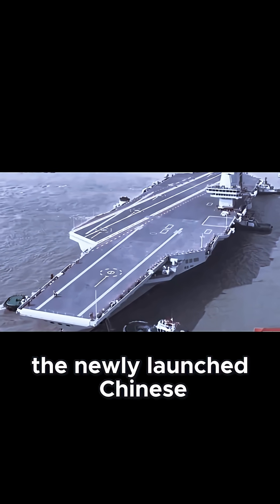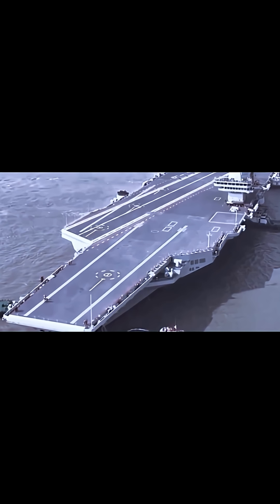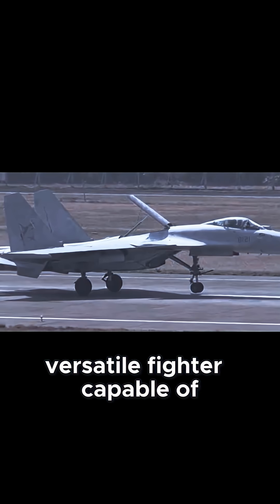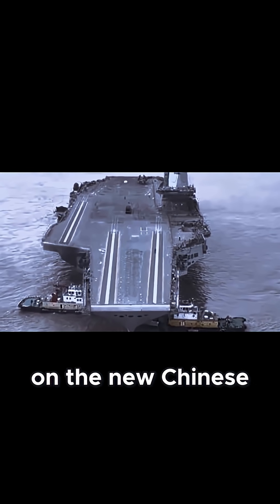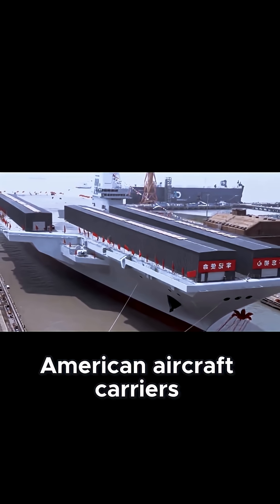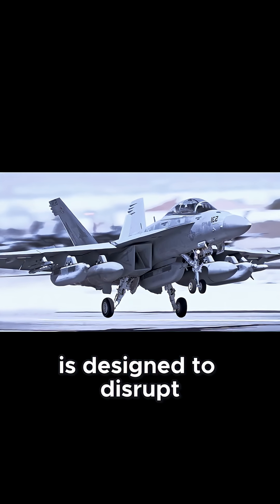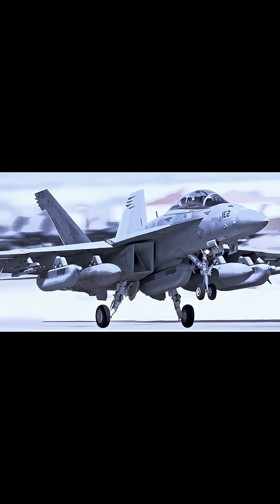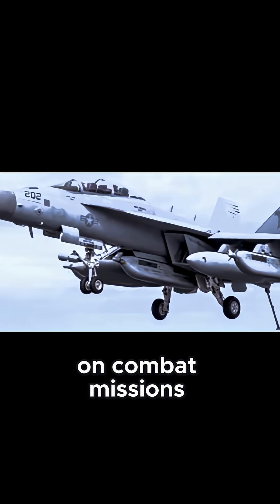Meet the J15: China’s Game-Changing Naval Fighters with Catapult Launch and Electronic Warfare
Get ready to explore China’s next-gen naval fighters—the J15T with catapult launch capability and the electronic warfare powerhouse J15D! This clip reveals how these advancements could shift naval combat dynamics. Want to know how tech is changing warfare? Don’t miss this thrilling breakdown! Perfect for tech buffs and military fans alike. Spread the word and spark debate!